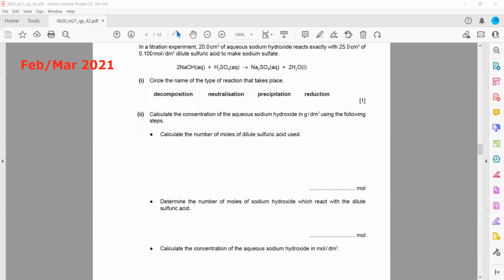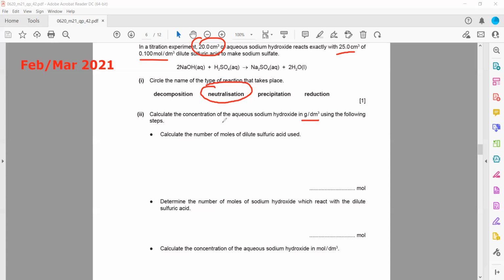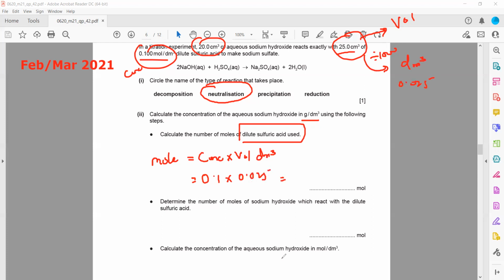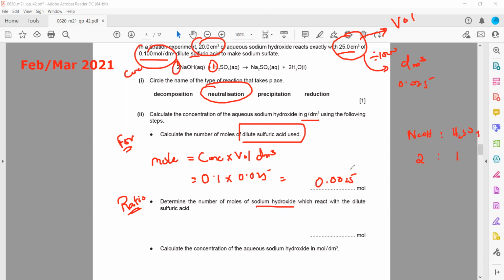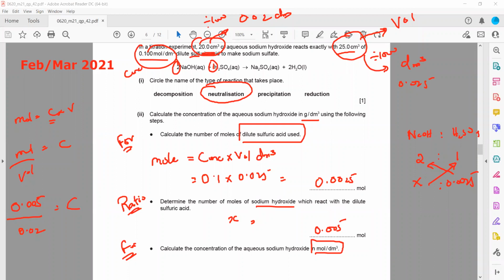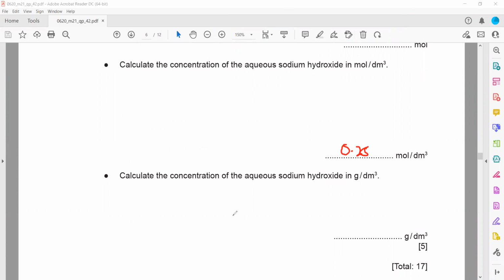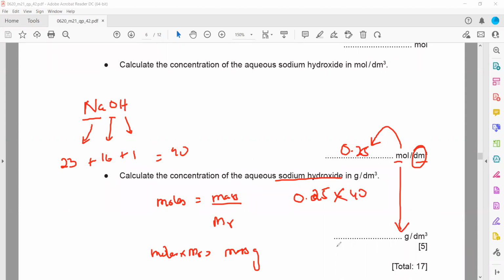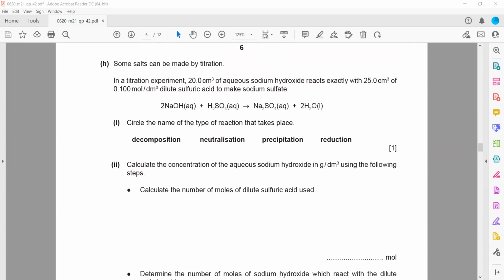Moles Question February March 2021 Paper 42